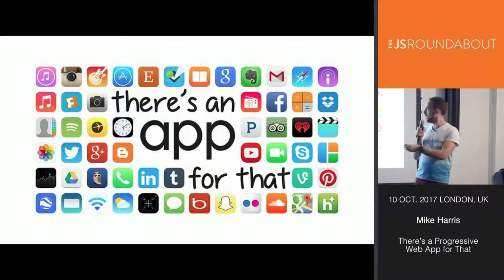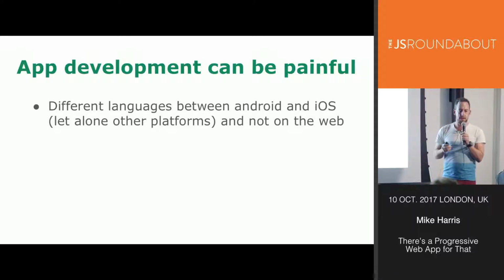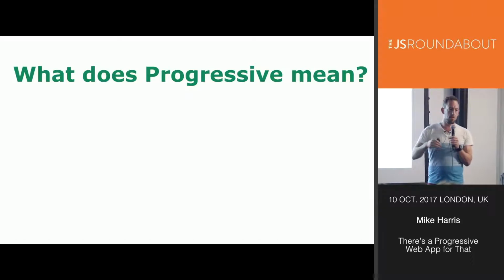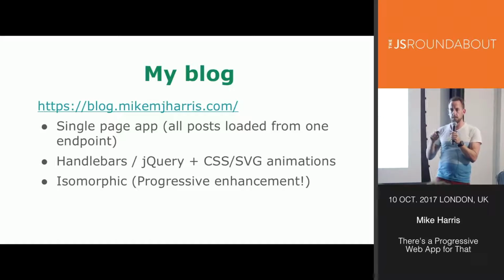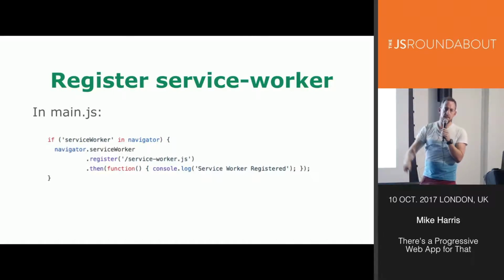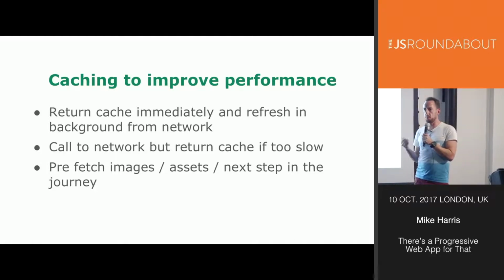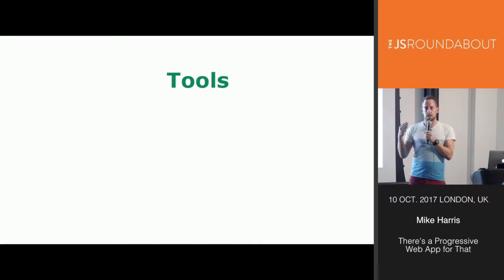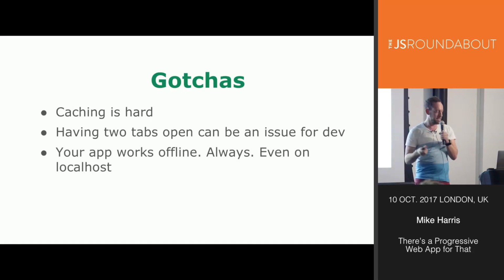There's a progressive web app for that